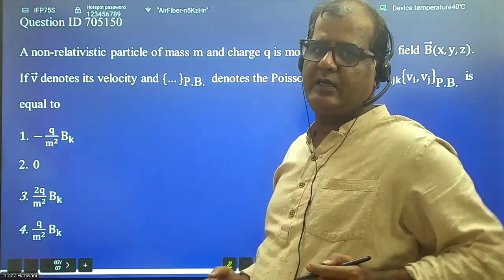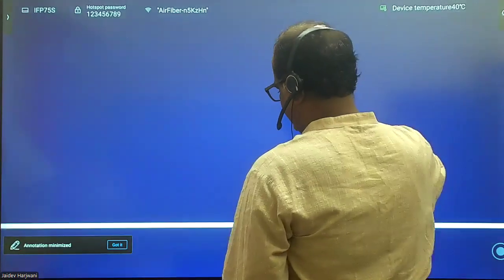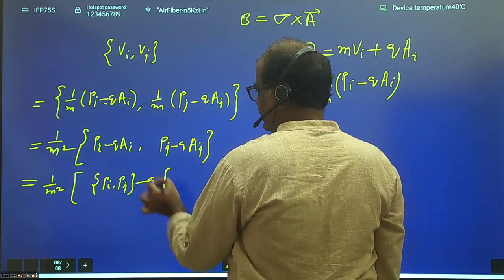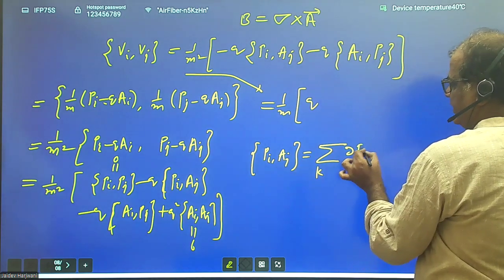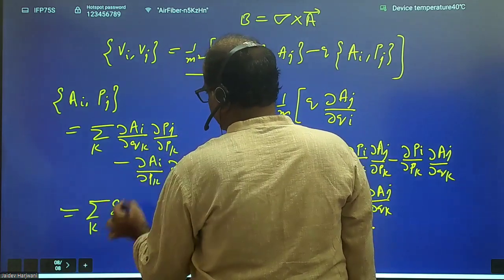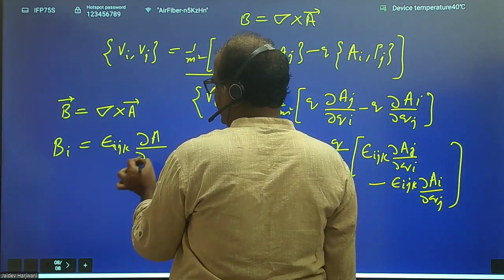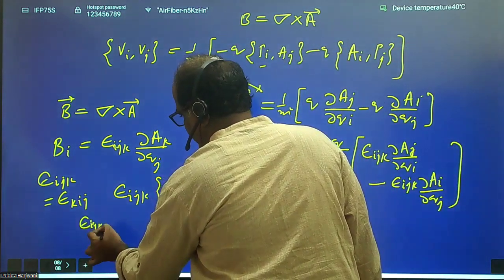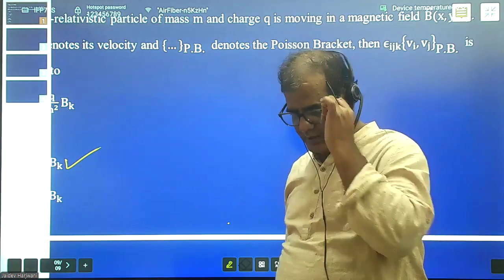Question ID 705150 CSIR-NET DEC 2024 PYQ SOLUTION , Classical Mechanics, P.B . JAIDEV HARJAWANI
A non-relativistic particle of mass m and charge q is moving in a magnetic field B ⃗(x,y,z). If v ⃗ denotes its velocity and {…}_"P.B. "  denotes the Poisson Bracket, then ϵ_ijk {v_i,v_j }_"P.B. "  is equal to
 -q/m^2  B_k
 0
 2q/m^2  B_k
 q/m^2  B_k